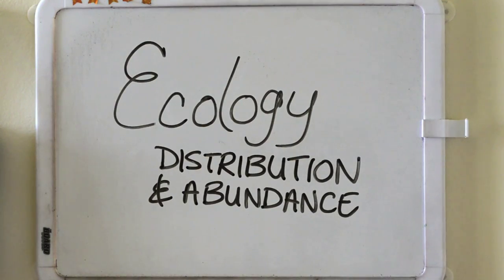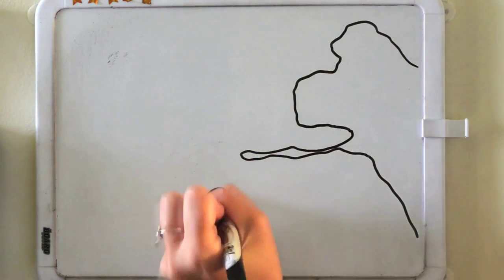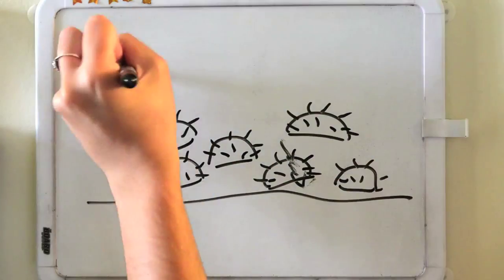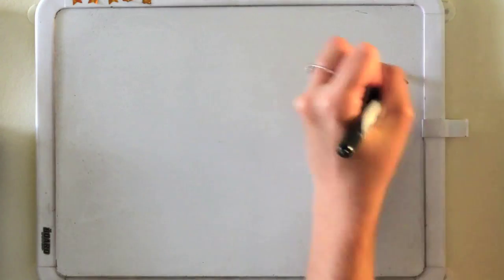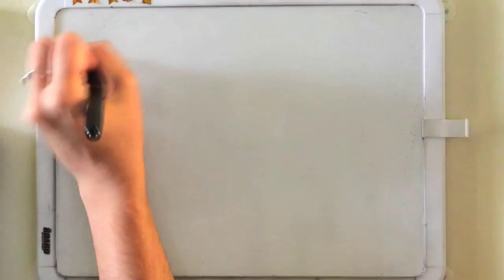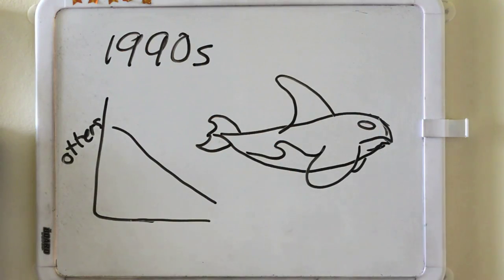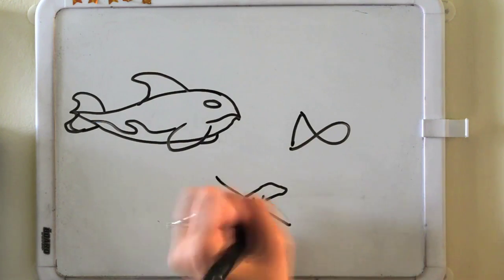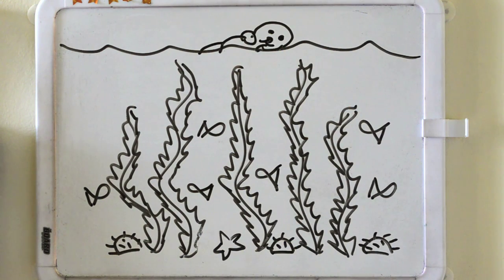Ecology Lesson: Kelp, Urchins, & Otters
This video explains one aspect of population distribution and abundance by using the example of interactions between sea kelp, sea urchins, and sea otters.

Sources:
Cain, Michael L. et al. 2011. Ecology (2nd ed.) Sunderland, MA: Sinauer Associates, Inc.